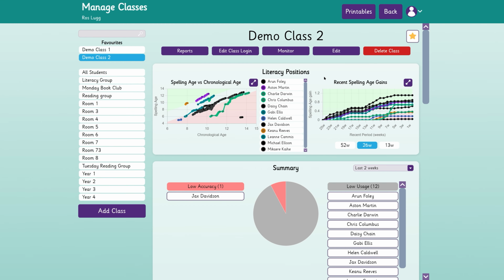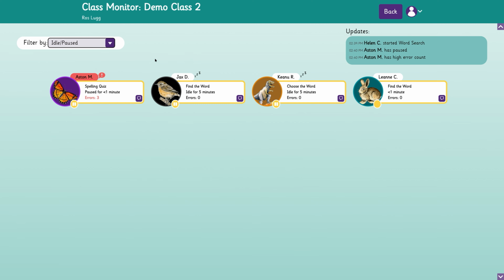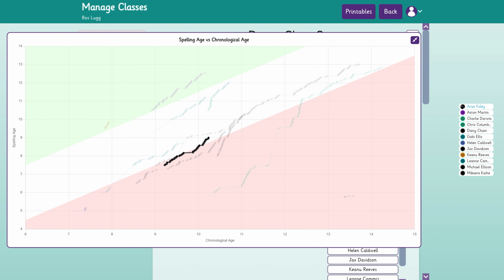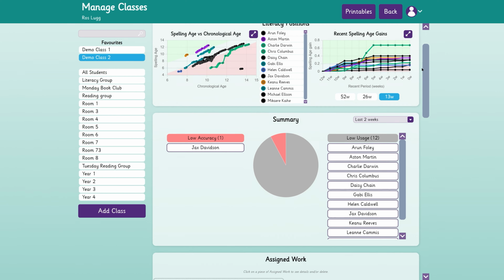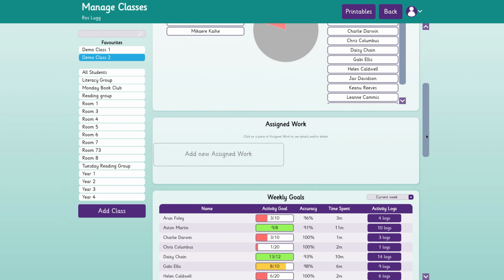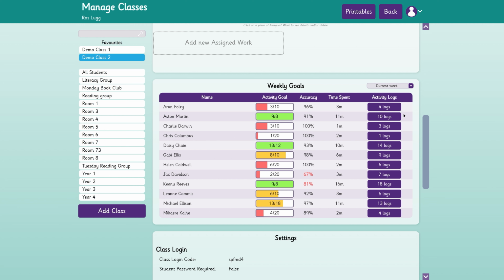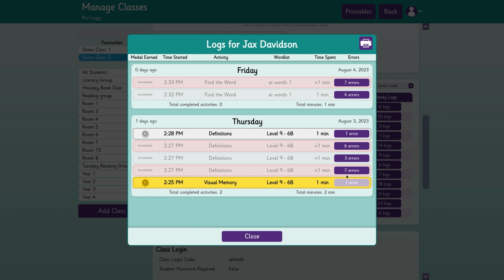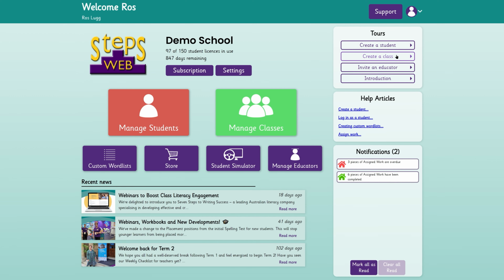Monitoring Student Activity and Progress on StepsWeb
Watch your student's progress in real-time with live student monitoring. Each student's progress is continually monitored and analysed. StepsWeb will regularly produce individualised reinforcement (online and printable) for every student based on their needs. You'll see each student's accuracy for reading and spelling, but also for comprehension and vocabulary, phonic knowledge and phonological awareness. This enables you to gain an overview of each student's literacy progress with little hassle and paperwork.

Want more useful guidance?

About StepsWeb:
StepsWeb is a research-proven online literacy program which adapts to each learner and practises all the core skills needed for reading and spelling. StepsWeb has a strong emphasis on phonological awareness and phonic knowledge. Used by thousands of educators worldwide, StepsWeb automatically does the hard work for you. No more weekly spelling tests - and detailed diagnostic information about every student at the click of a button.